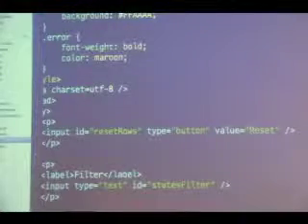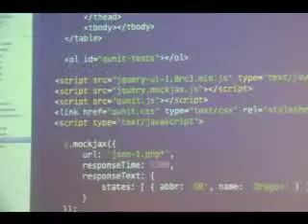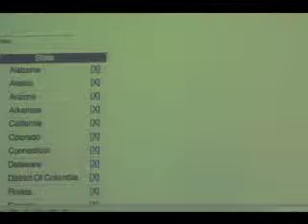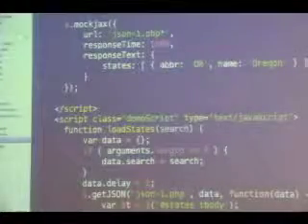Jonathan Sharp talks jQuery functionality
Where'd this jQuery come from? Why is jQuery so popular and how has it changed the development game? In this talk we'll walk through why jQuery has had the impact that it has and how it will continue to drive innovation with the emerging technologies such as HTML5, the mobile revolution and the changing web architecture.